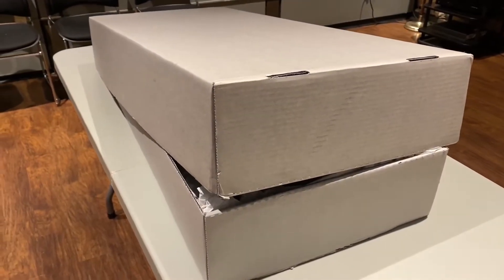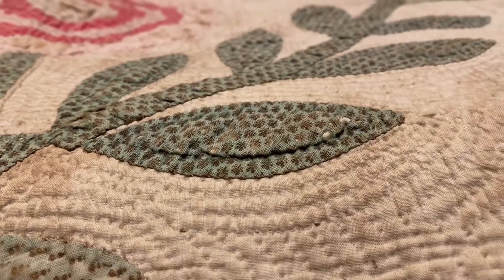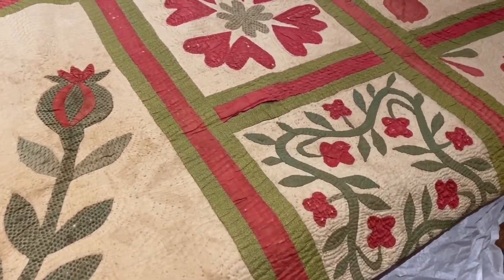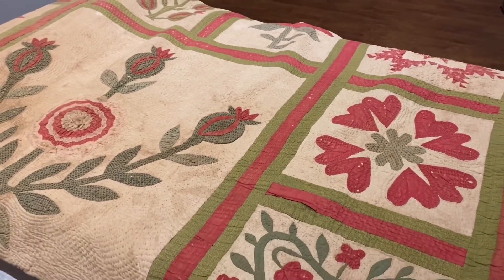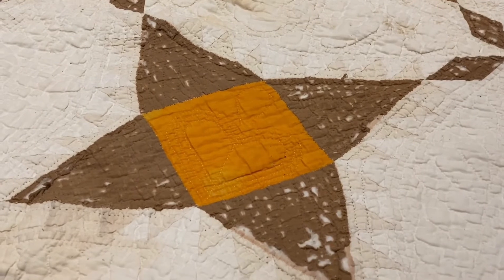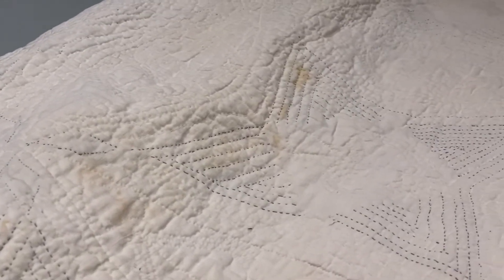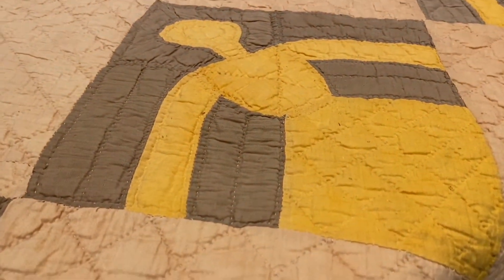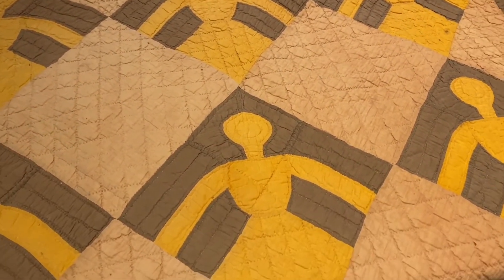Quilts Part One: Learning with Lauren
Learn about antebellum quilts with Lauren as she unboxes some 1840s textiles from the Vance Birthplace collection! Discover how women used different techniques, fabrics, dyes, and patterns to sew uniquely useful pieces of art. Don't forget to watch Part Two: Crafting with Kimberly to make your own quilt project!